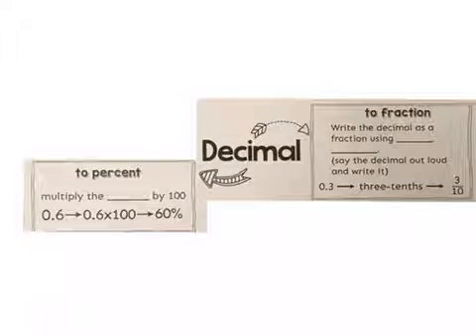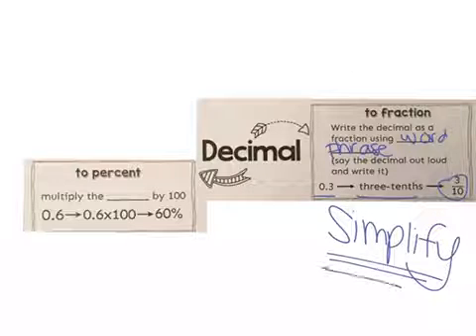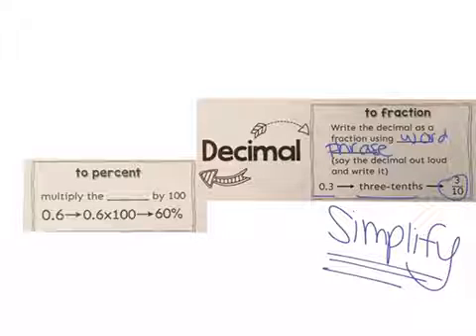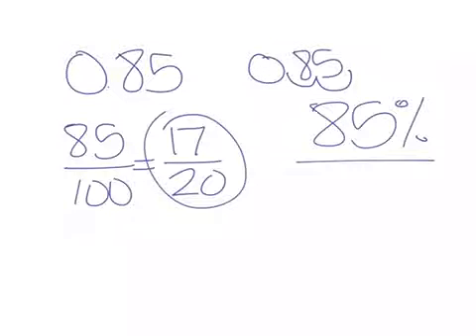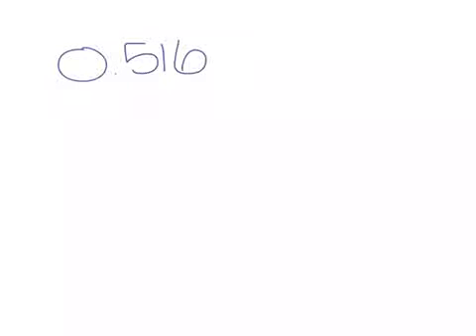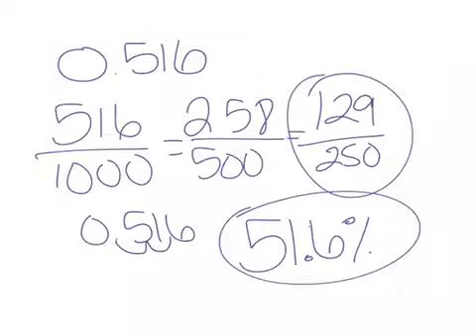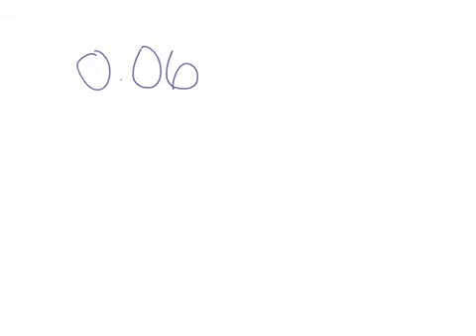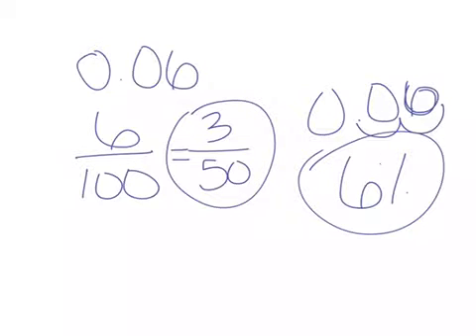Changing decimals to fractions and percent